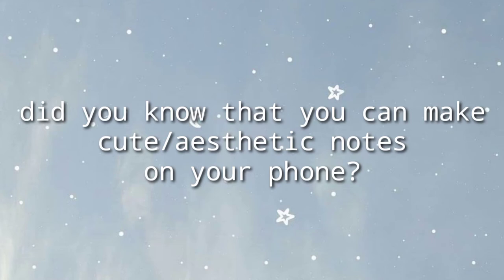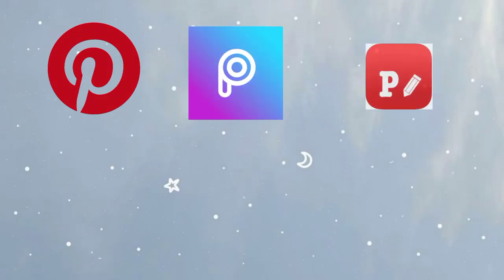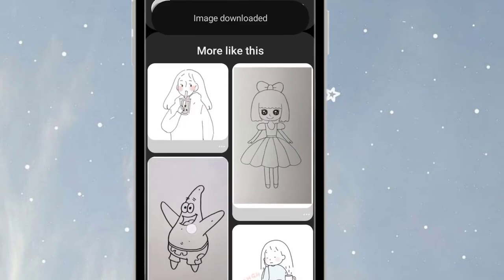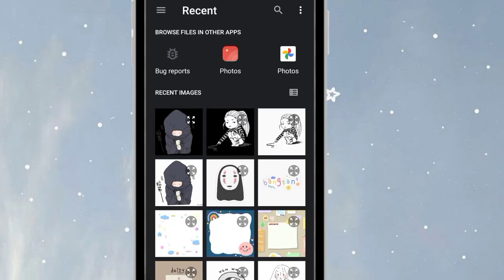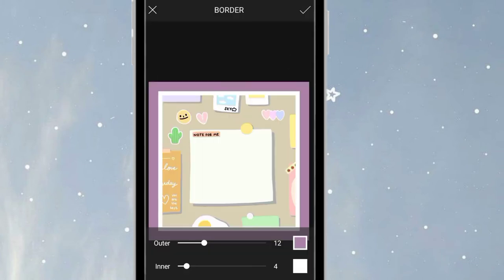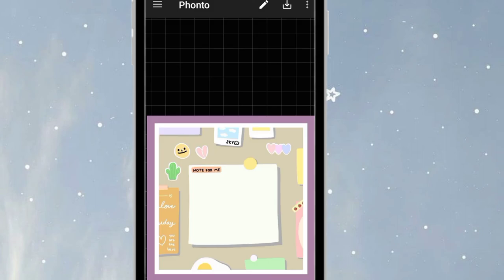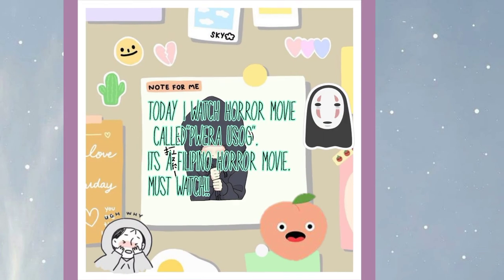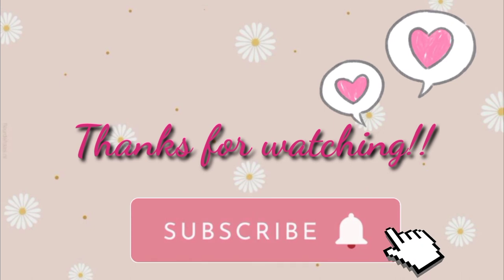how to make cute/aesthetic notes in your phone | didskii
For those of you guys who want to take notes but you dont have ipad or other expensive tablets or laptops, in this way you can still take notes or make a journal or diary through your phone.

By the way Notebook app is for storing your notes. But there are also other apps to store your notes. So it depends on you.

Camera: Realme 6i

Editing Software: Kinimaster Pro Video Editor